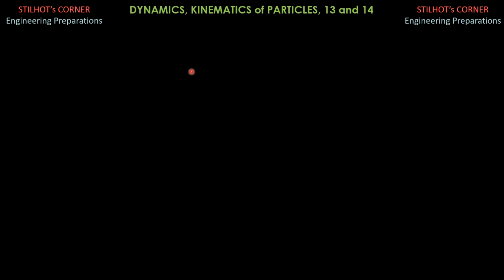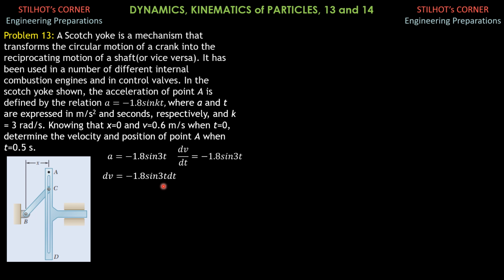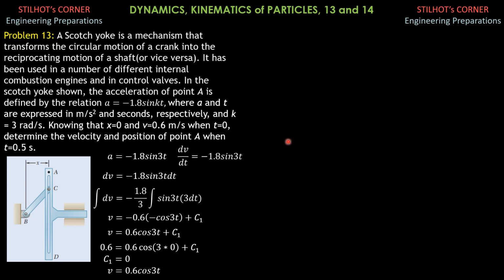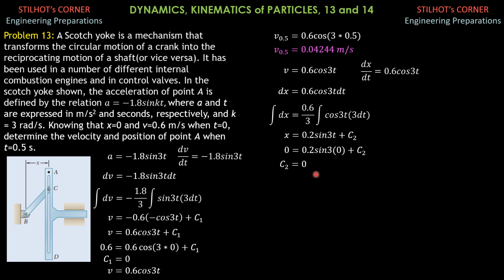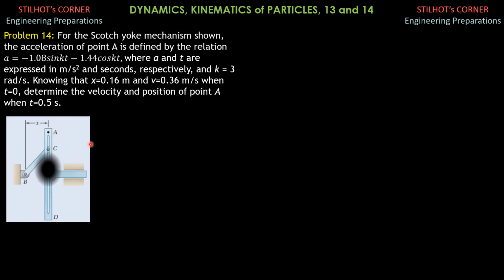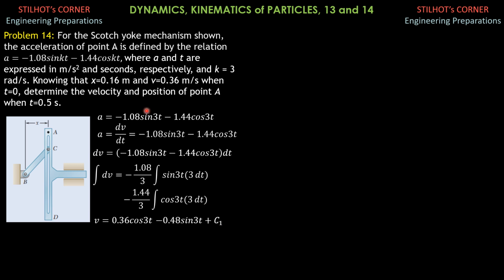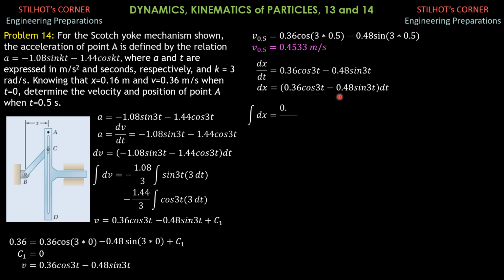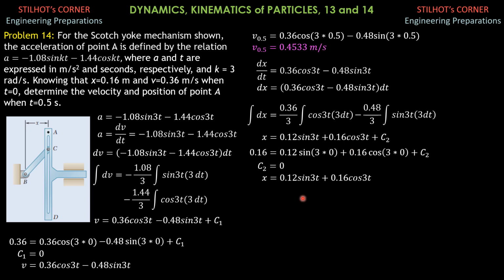KINEMATICS of PARTICLES, 13 and 14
This video presents the solutions to problems in kinematics of particles.